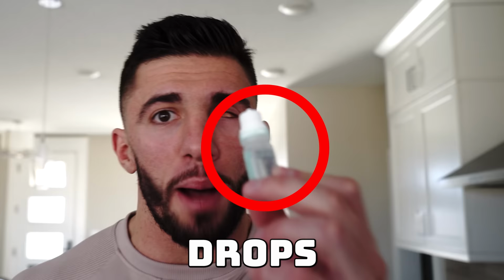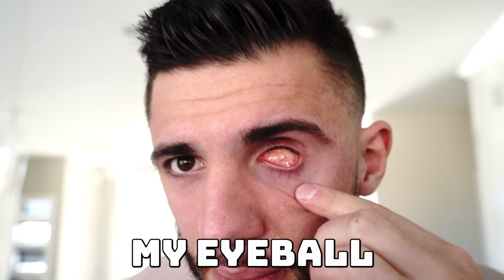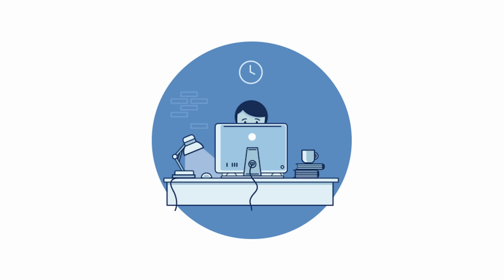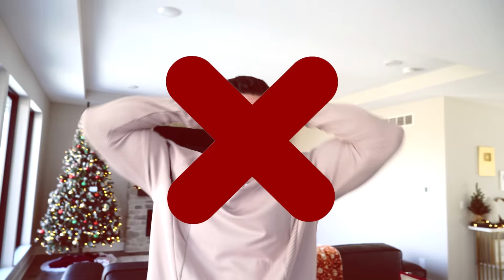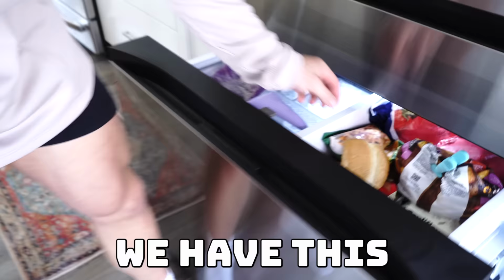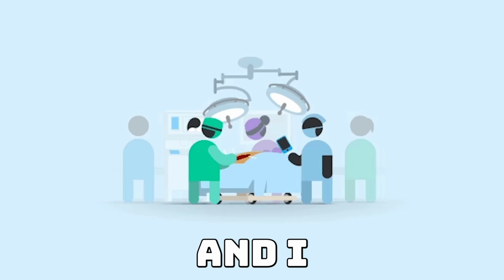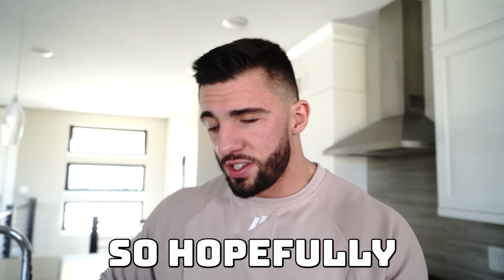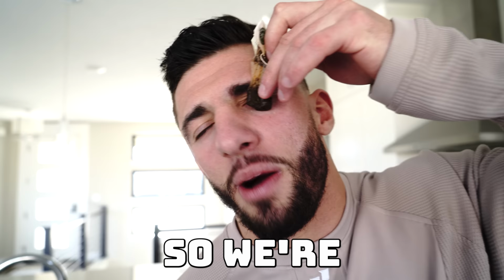i had eye surgery..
i finally had eye surgery..

TOPICS: eye, eyeball, eyeballs, eyes, one eye, fake eye, glass eye, prosthetic, prosthetic eye, surgery, surgeries, eye surgery, jarret, jarrett, stod, jarrett stod, one eye guy, one eye dude, trending, explore, explore videos, i had, i had surgery, viral, trending, explore, explore videos, trending videos, must watch